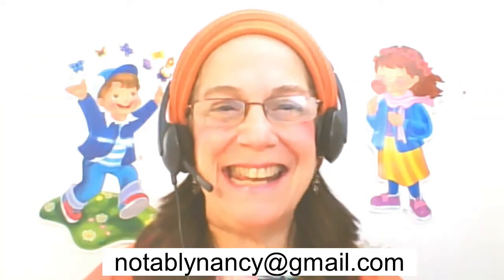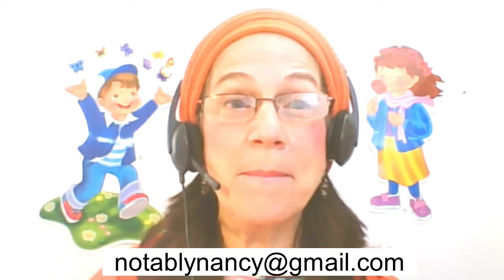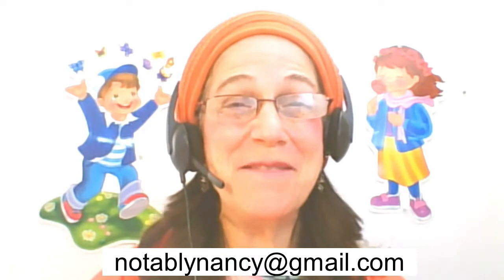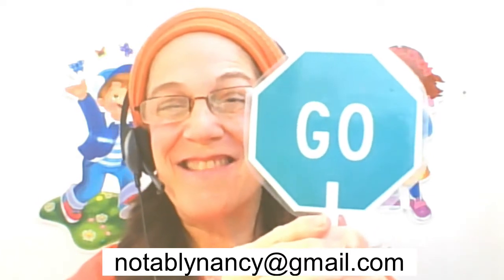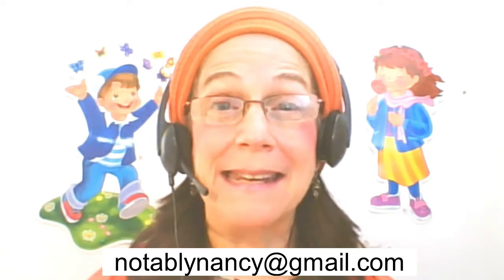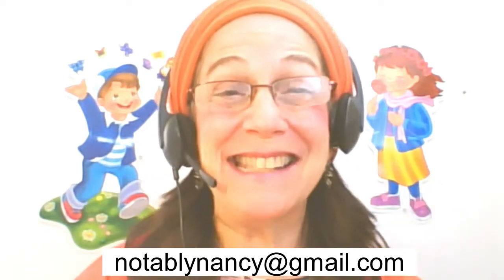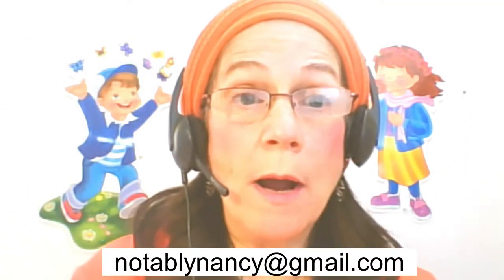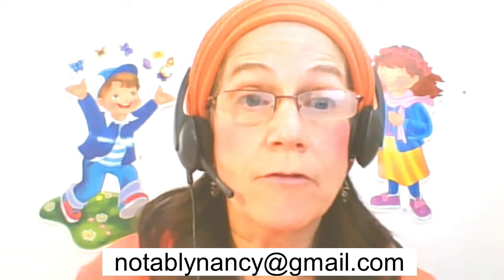2020 VIPKid hiring process - Application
This is number 1 in my mini series about the 2020 hiring process at VIPKid from Notably Nancy.

Can I help coach you through the hiring process?  (make sure to drop me an e-mail after you sign up so that I can help you).